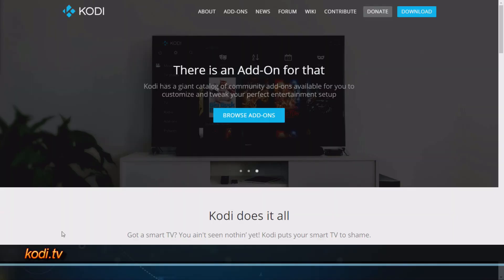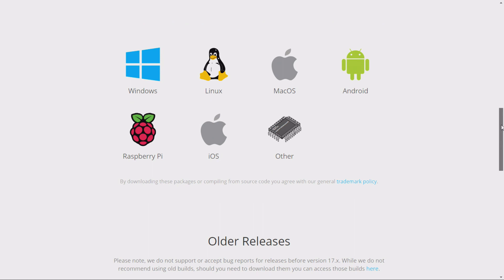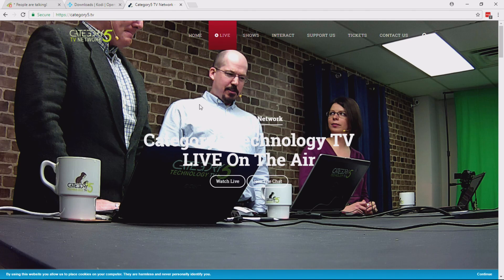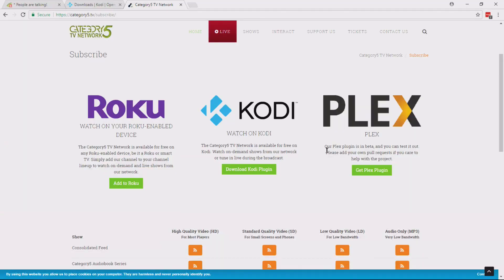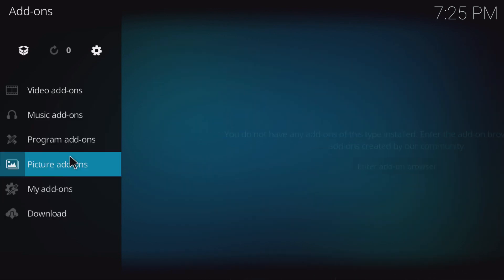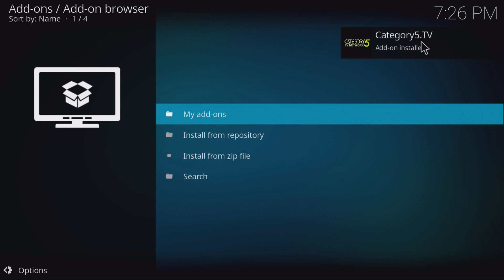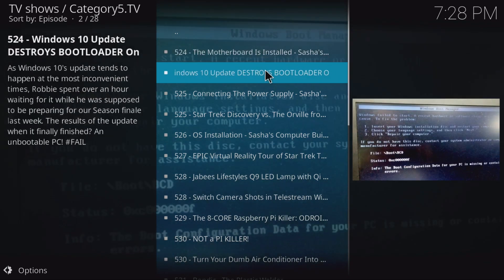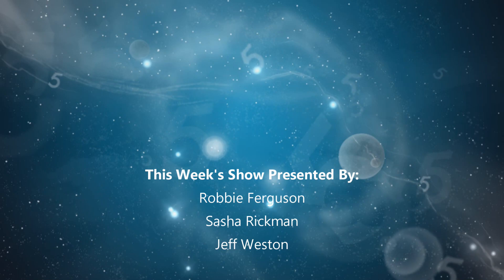Install Free Category5 TV Network Channel on Kodi Media Center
The bugs have been squashed and the Category5 TV Network is now available on Kodi! Watch Category5 Technology TV, New Every Day, The Category5.TV Newsroom, The Pixel Shadow, Scratch Coding For Kids, and MORE absolutely free.